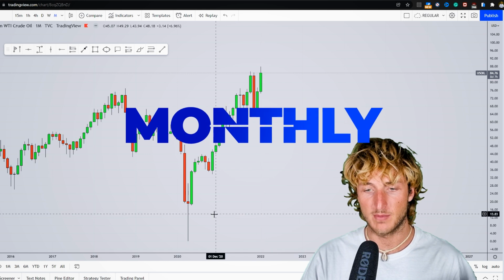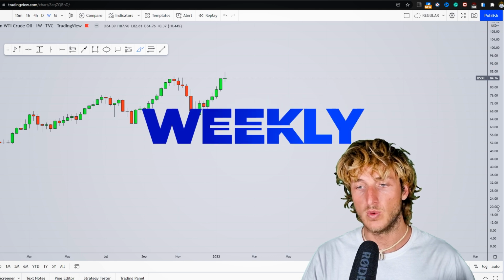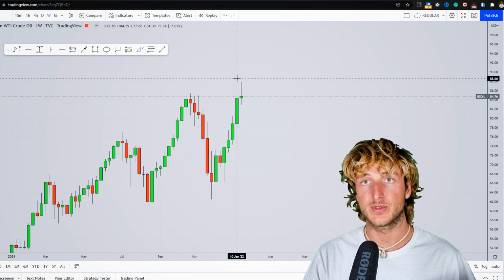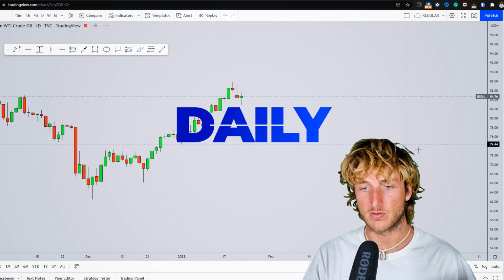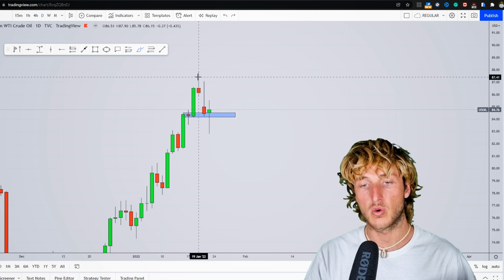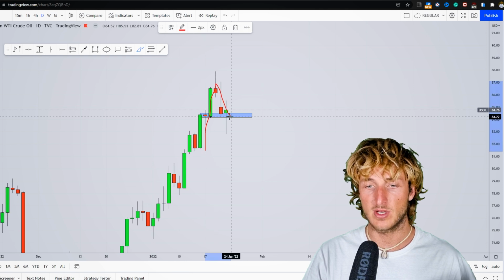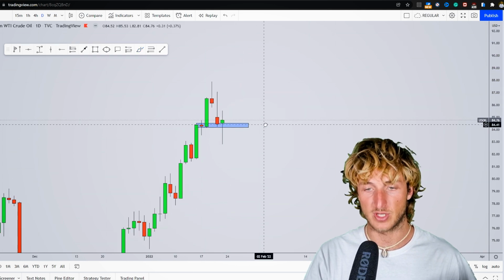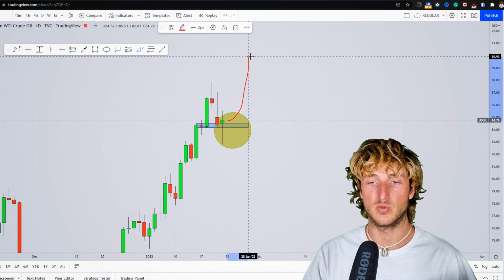USOIL Candlestick Pattern Analysis & Education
In this video I will be sharing mu usoil candlestick pattern analysis & education so you can watch it to possibly improve your forex trading skillset.